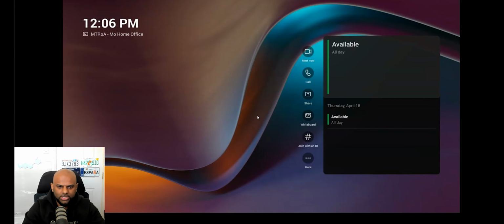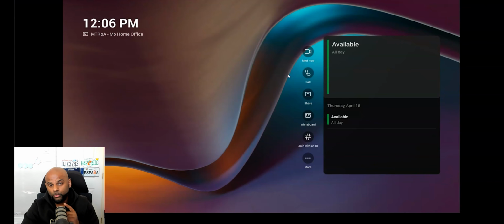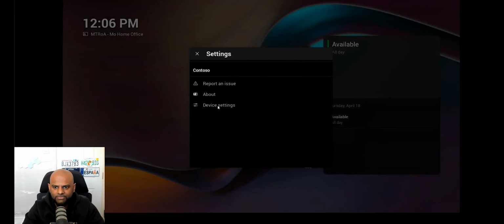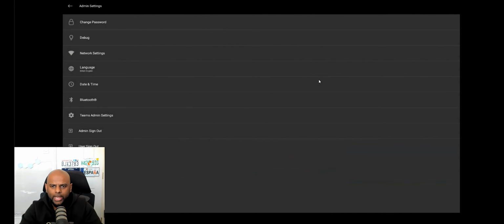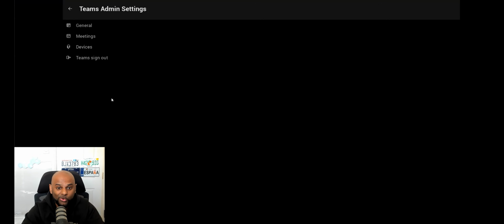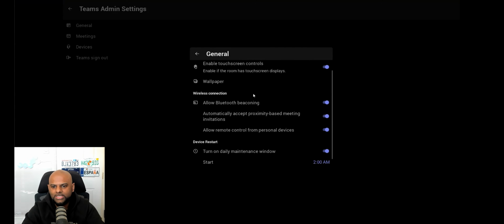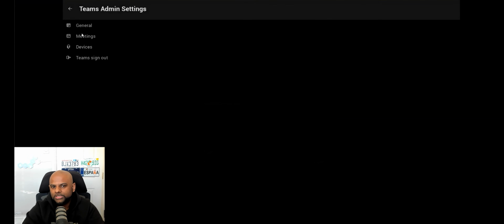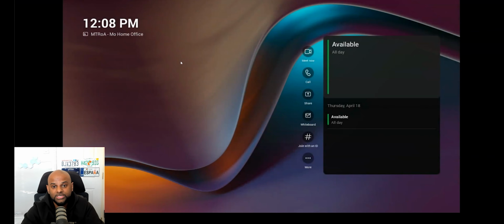Teams Rooms Nightly Reboot | Mo Mondays Ep.35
Mo is back from a well-deserved break and breaks down why Teams Rooms on Windows does its nightly reboot.